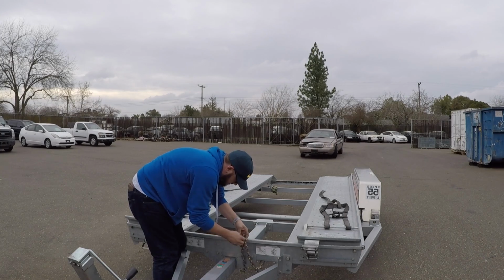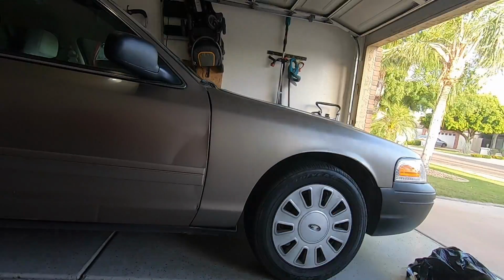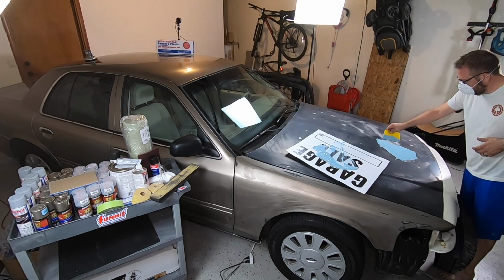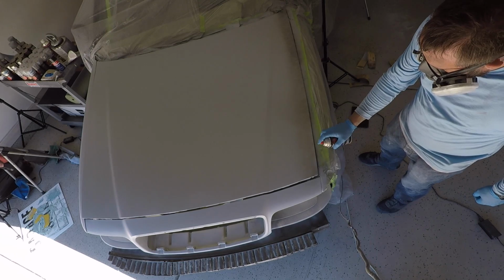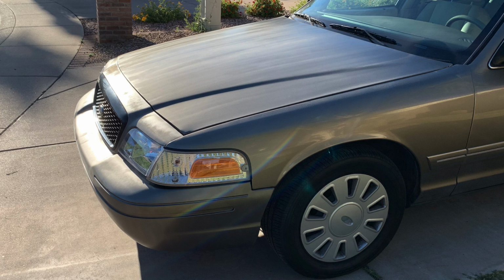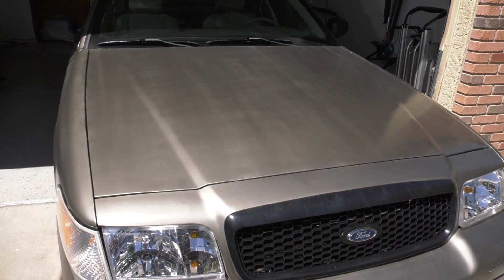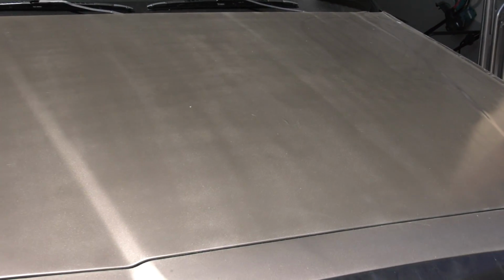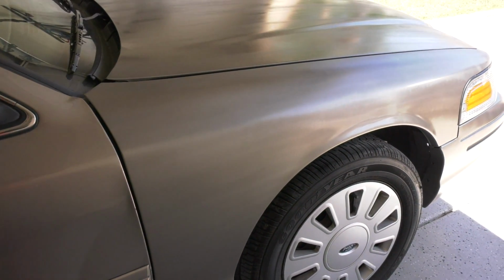How to spray paint your car, learn from my mistakes on my Crown Victoria Police Interceptor.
How do you paint your own car? I decided to try and paint my car at home by myself after finding this Duplicolor Perfect Match touch up paint in spray paint form and thought it was worth a shot and the painting results were mixed. Some areas turned out amazing, other areas not so much. Since I bought my Crown Victoria Police Interceptor (Street Appearance Package) cop car I have been lucky enough to partner with Summit Racing as a sponsor of this project and appreciate their support through this project car.